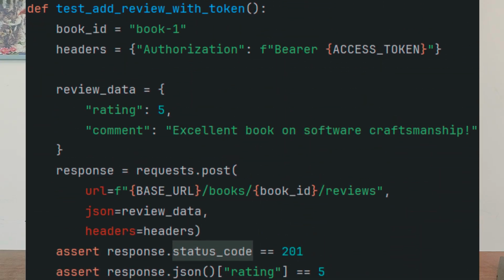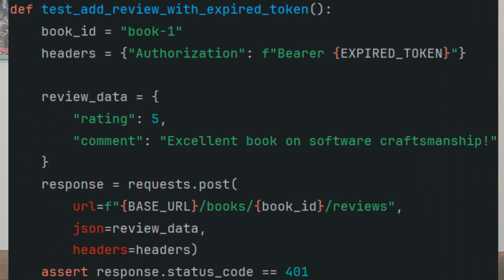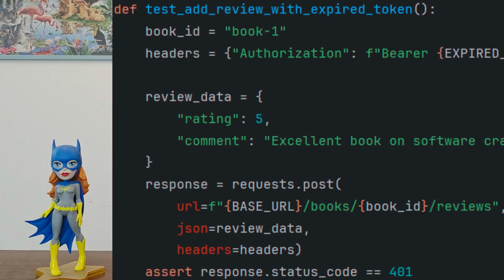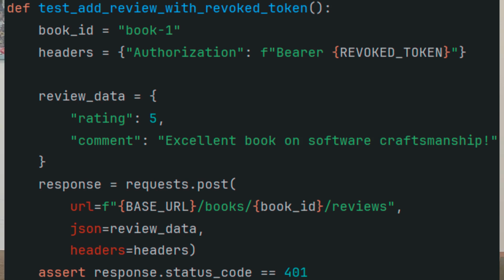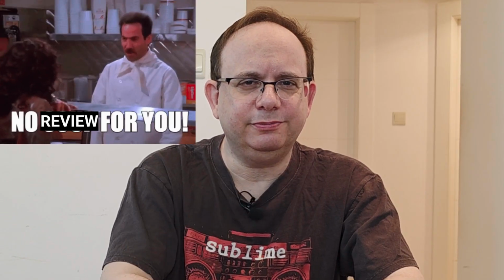How to Test API Authentication: Tokens, Expiry, and What Everyone Skips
Your API test works. It checks the status, then checks the response. The world is perfect.

But wait -  is everyone allowed to call it? Of course not. So we add an access token. Now it works with authentication.

But then, that token has a life of its own. And when it expires, your test fails. Not because the feature broke - because the of the token. And that's not the kind of failure we like.

We want tests to pass for the right reason, and fail for the right reason. An expired token? That's the wrong kind of failure.

In this video I cover:
→ Testing authenticated API behavior
→ Expired tokens - the silent test saboteur
→ Revoked tokens - and how to use them
→ Token refresh - how your tests need to handle them
→ The separation between functional tests and token management - and why your test suite might need its own tests

Next time you see a 401 - ask: is this the good kind?

🔧 The API Testing Masterclass: The Tactician - test design, assertions, debugging, and AI-powered testing. Coming soon.

📚 The Strategist Masterclass - API quality strategy at the organizational level.

If you enjoyed this video, please:
✅ Share it with someone whose tokens expired mid-test - they'll appreciate the heads up